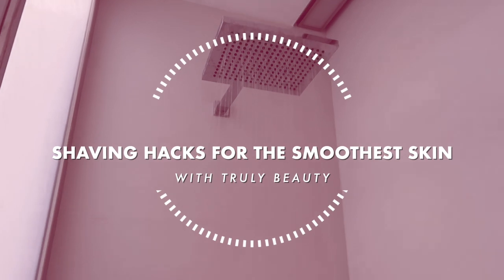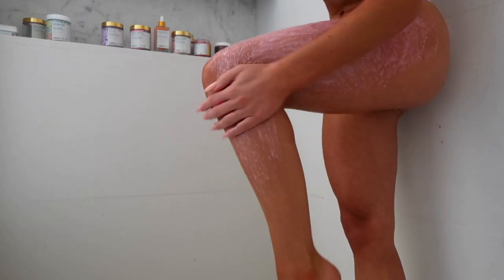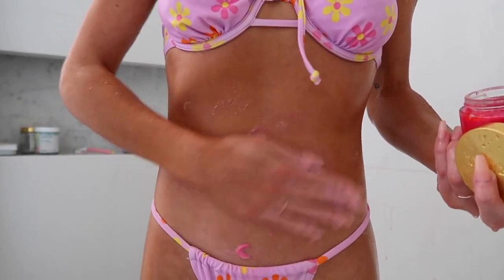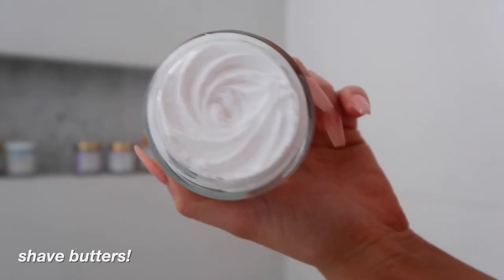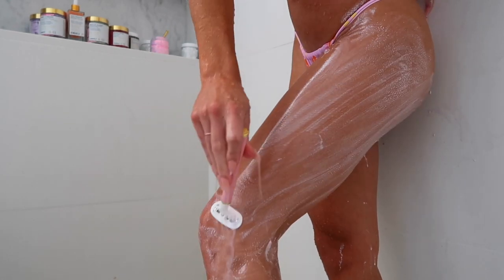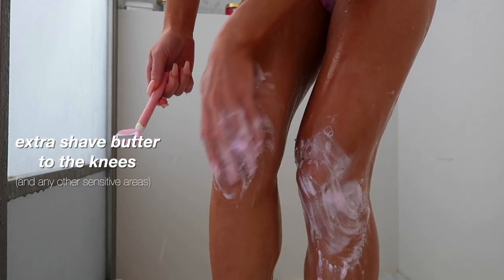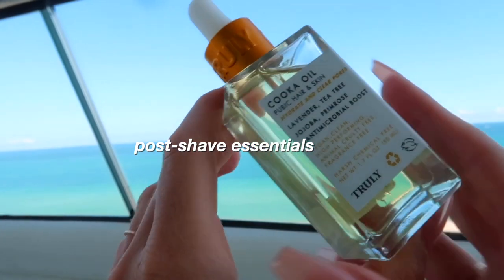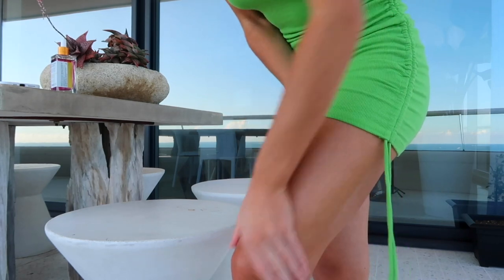TOP 5 SHAVING HACKS // How To Get The Closest Shave EVER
TOP 5 SHAVING HACKS // How To Get The Closest Shave EVER! In today's video, Zara is here to show you her top 5 best shaving hacks for a closer, smoother shave! ✨✨  Comment if you enjoyed and which product was your favorite!